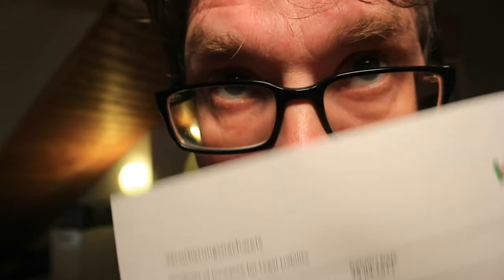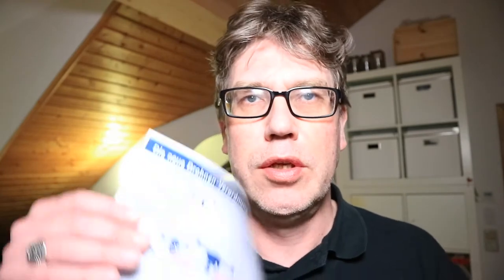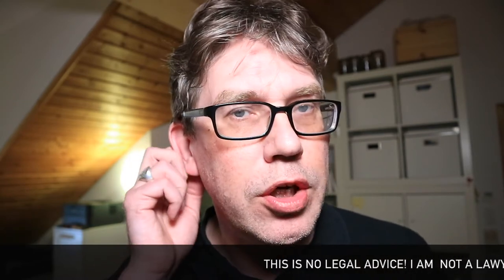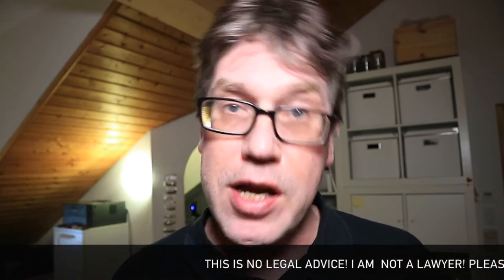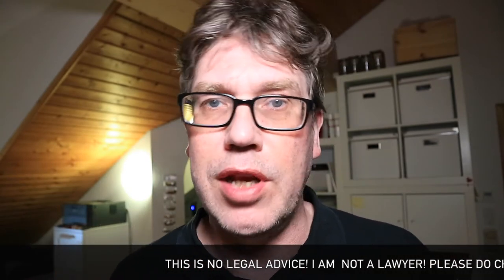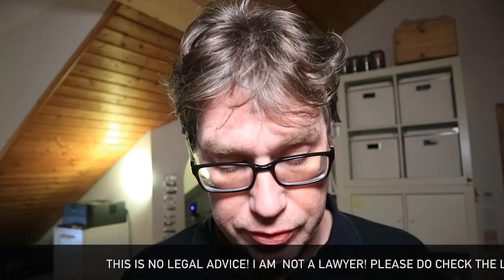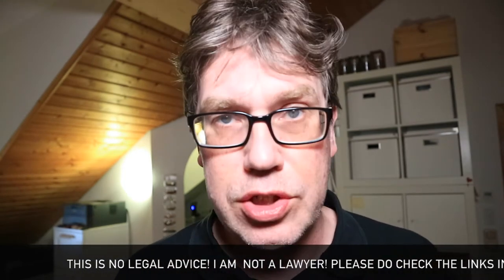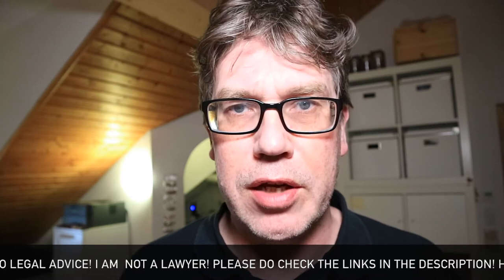WildeVlog0022 Apple-Law-Smoothie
This is a personal vlog channel.

Today I had the pleasure to get a bag full of fresh fruit at the office. I had to take it home and turn parts of it into a nice smoothie :-) I also got an important document and I learned about the laws and regulations around flying drones in Germany.

As mentioned in the vlog, here is the flyer the ministry put out to explain the changes that will become effective April, 1st:

Both links are in German. Sorry for that.